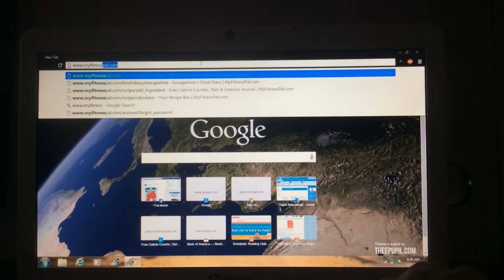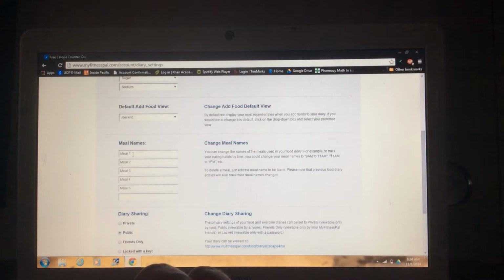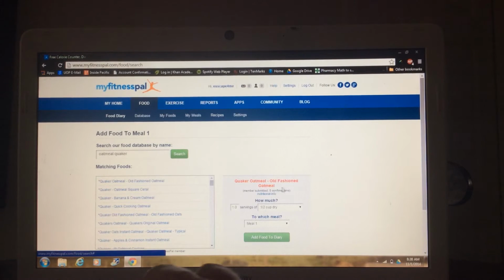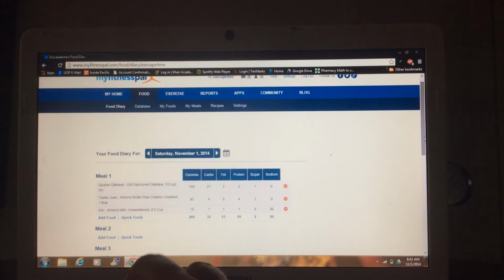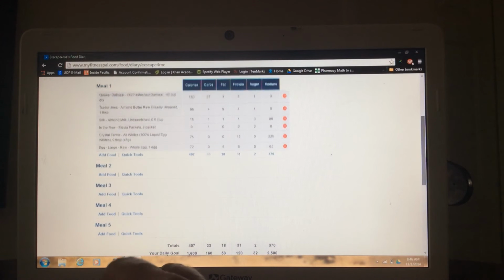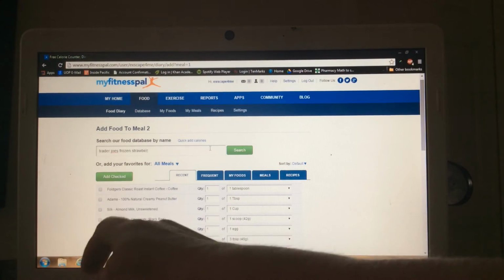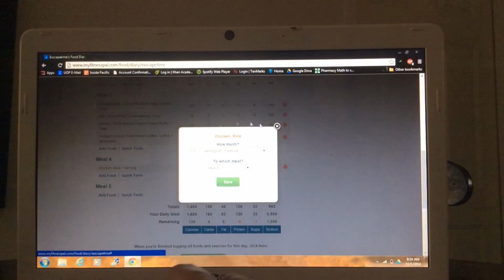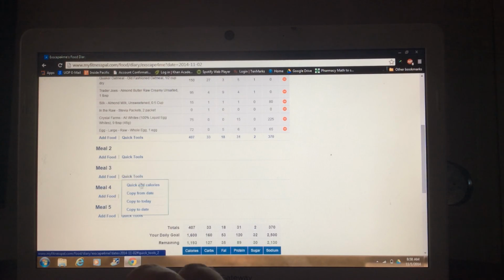MFP (My Fitness Pal) Tutorial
This is a video about how to use MFP ( My Fitness Pal) To track you nutrition and customize your way without using the automatic suggestions.

Lindsaykumars.blogspot.com